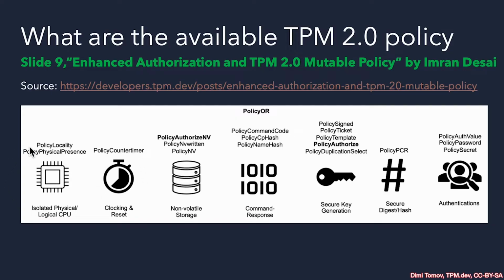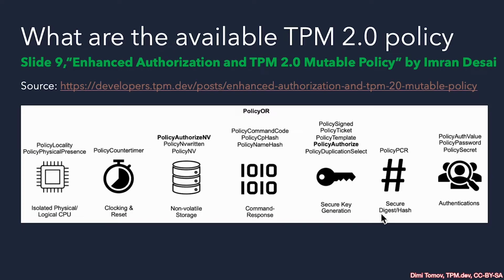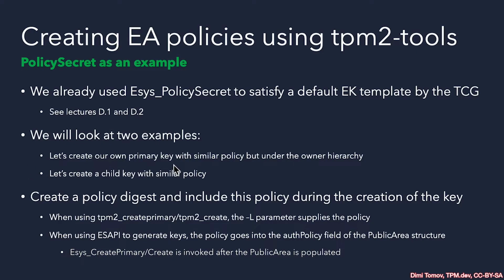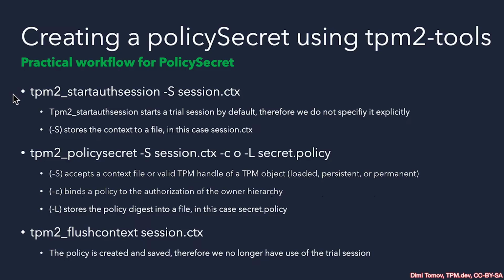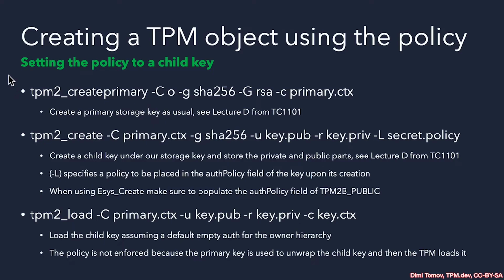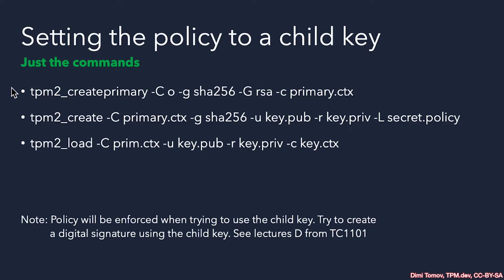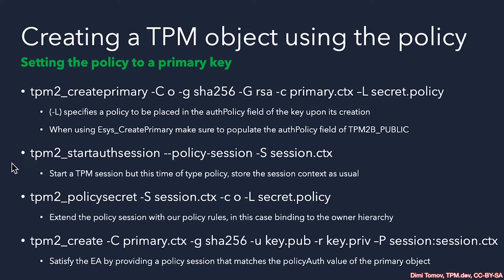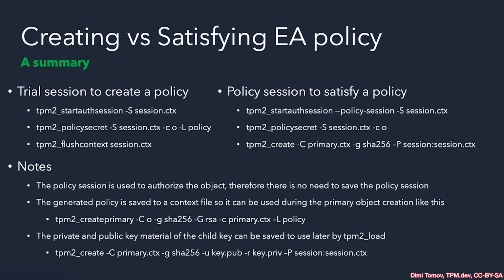Intermediate Trusted Platform Modules (TPMs) usage TC1102 Lecture H Part 2